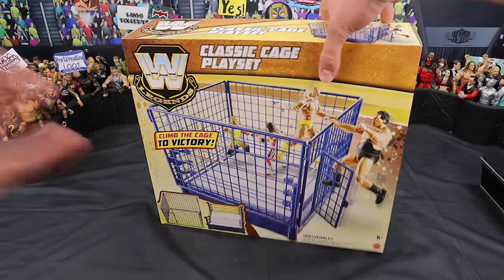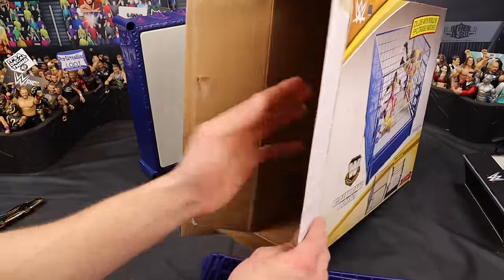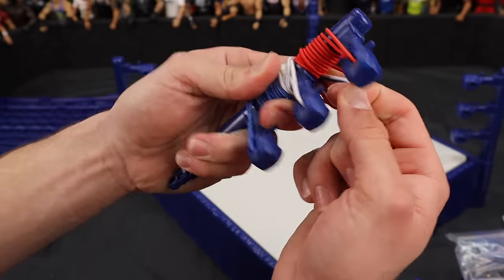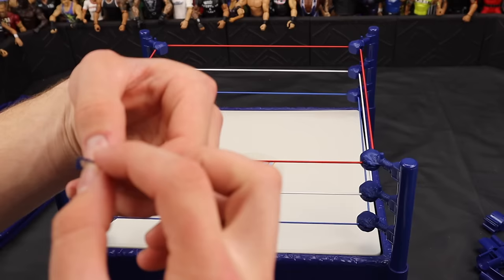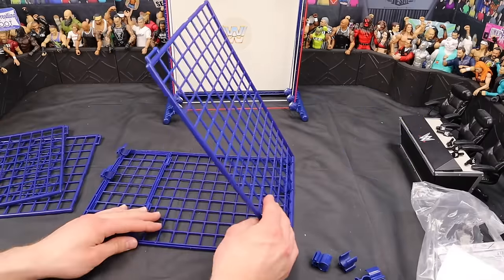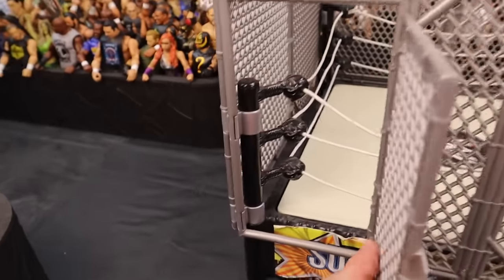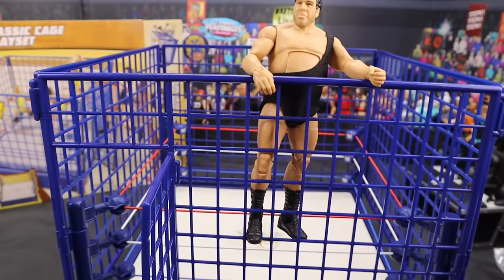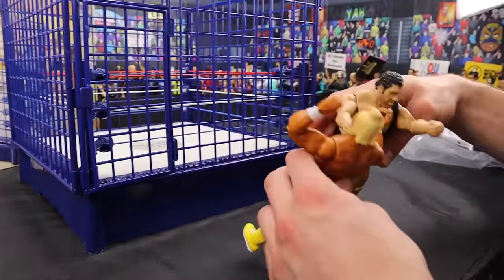WWE Steel Cage Playset Review and Unboxing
Thank you guys so much for tuning into today's video, if you haven't already subscribed to the channel, and also turn on that Notification BELL so you never miss a new video.

Thanks,